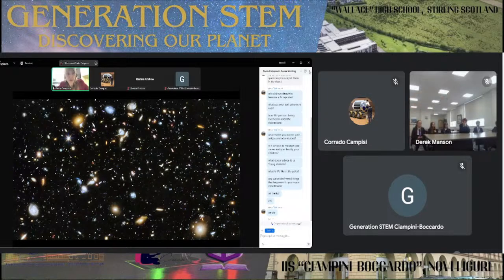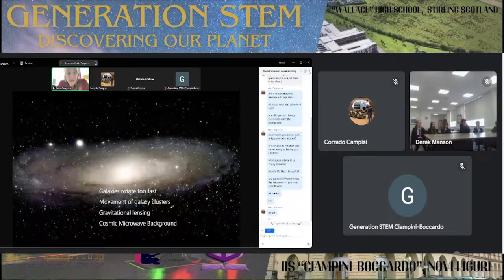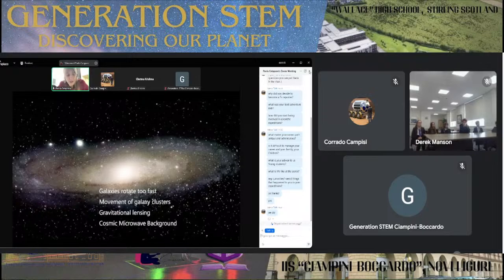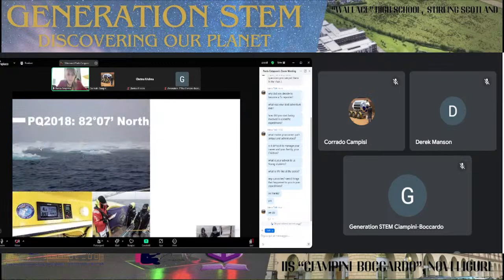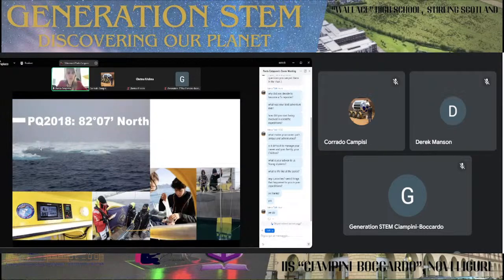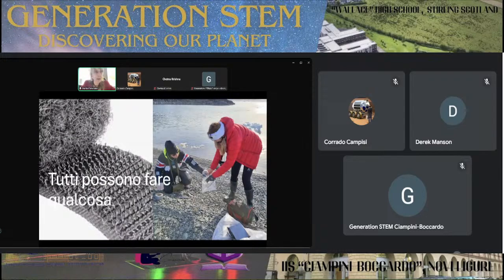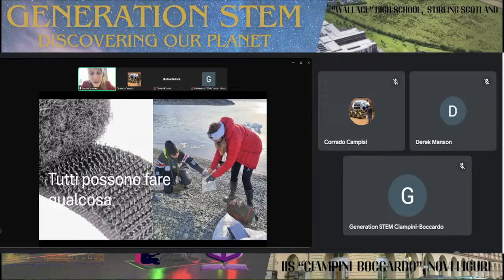From Antarctica to CERN, through Black Holes and Nobel Prizes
Paola Catapano, dirigente per la comunicazione al CERN di Ginevra e giornalista scientifica, sarà ospite di Summeet per raccontare la sua carriera, fatta di fortissima motivazione, determinazione, passione e resilienza. La sua carriera è un percorso avventuroso, a volte vertiginoso, che la porta da una iniziale carriera di sportiva professionista e interprete simultanea ad assistente personale del Premio Nobel per la fisica Carlo Rubbia, al CERN di Ginevra; dalla seconda laurea, in giornalismo scientifico, ottenuta durante il congedo maternità, a reporter televisiva dall’artico all’ Antartide, fino a organizzare e condurre una spedizioni scientifiche ambientaliste in barca a vela oltre l’ottantesimo parallelo, sulle frange del polo Nord .

Paola Catapano, Head of Communications at CERN in Geneva and a distinguished science journalist, will be a guest at Summeet to share her incredible career journey—one driven by strong motivation, determination, passion, and resilience.

Her professional path is an adventurous and, at times, dizzying ascent: from an early career as a professional athlete and simultaneous interpreter to becoming the personal assistant of Nobel Prize-winning physicist Carlo Rubbia at CERN; from earning a second degree in science journalism during her maternity leave to working as a TV reporter from the Arctic to Antarctica; and even organizing and leading environmental scientific expeditions by sailboat beyond the 80th parallel, on the fringes of the North Pole.